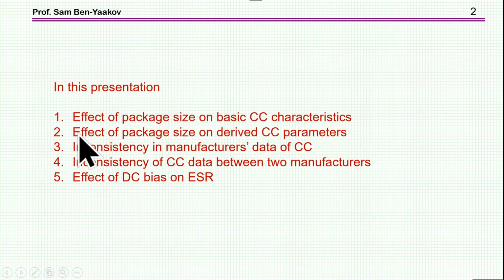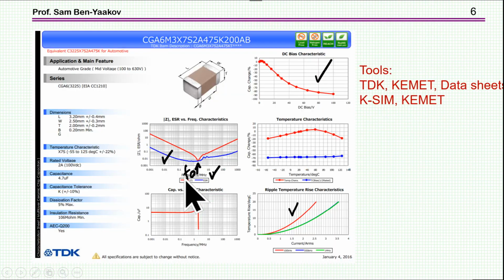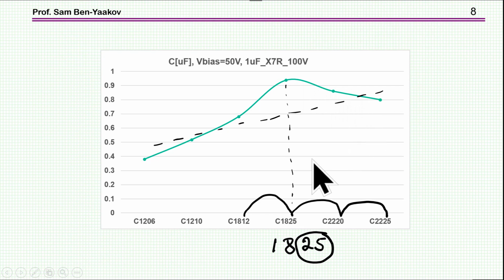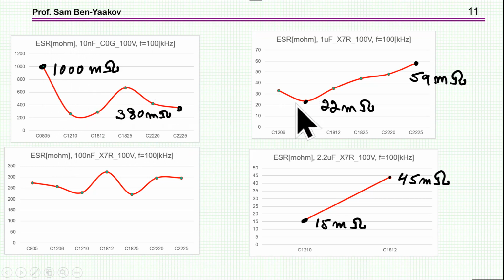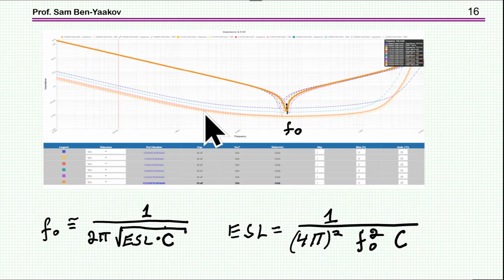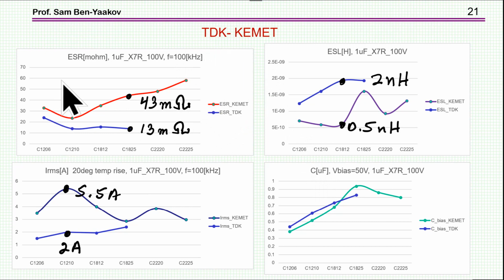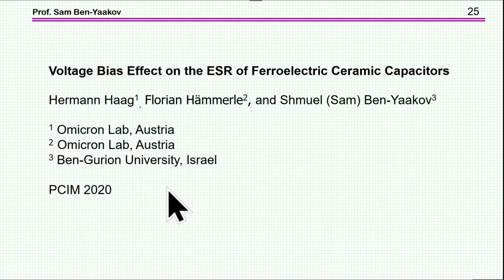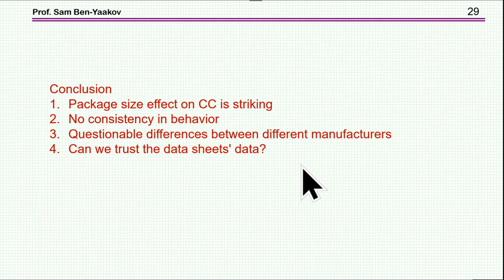The effect of package size on ceramic capacitors’ parameters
A joint work of Yivgeni Semidotskih and Sam Ben-Yaakov